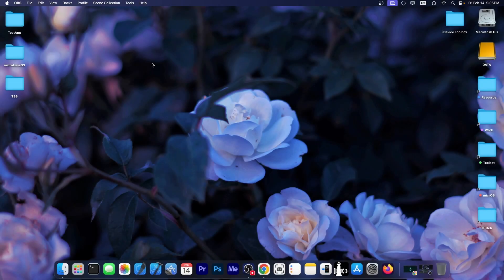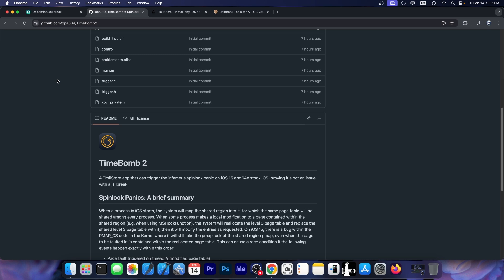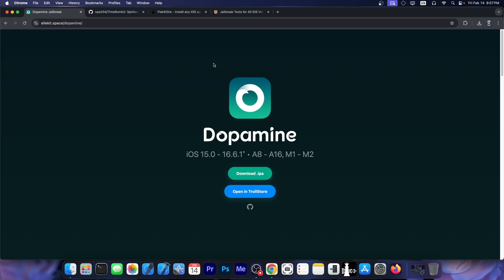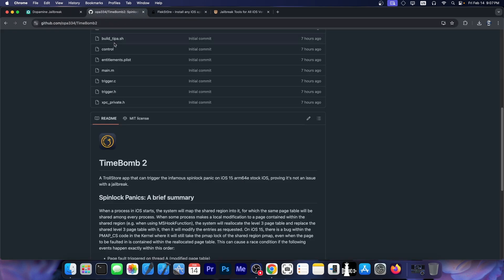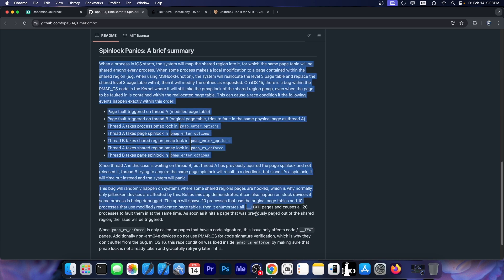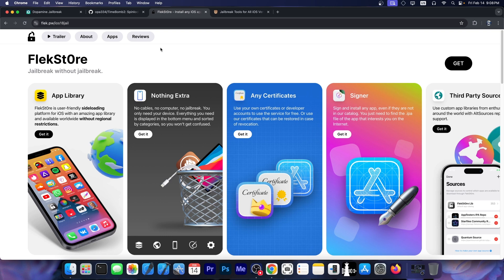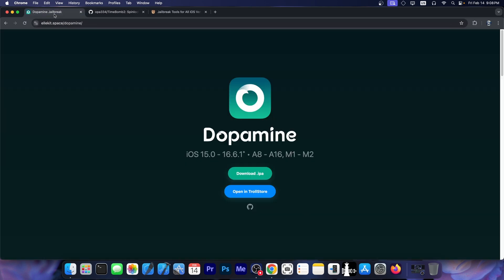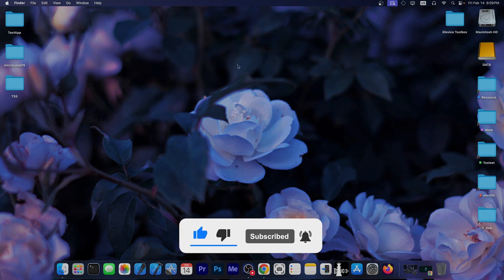TimeBomb2 (Dopamine Jailbreak-related Tool) RELEASED by opa334! For iOS / TrollStore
In today's video, we're discussing the release of TimeBomb2, a tool designed for debugging a spinlock panic on iOS 15 caused by a stock iOS bug. The tool released by Dopamine Jailbreak developer @opa334 demonstrates where the bug is on iOS and how to trigger it thus proving it exists, it's a stock iOS issue and it's unrelated to being jailbroken with Dopamine.

This is more of a development/testing / debugging tool for iOS than anything, but the bug has been debated for years, so it's nice to finally have a conclusion.

~ GeoSn0w